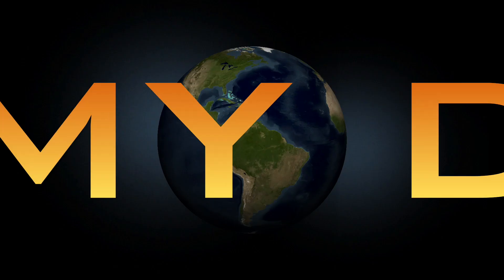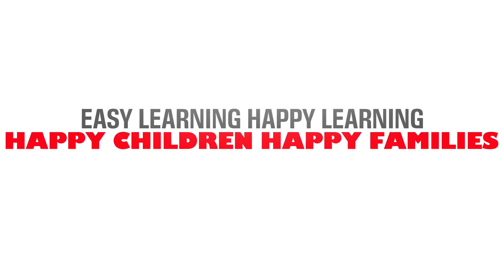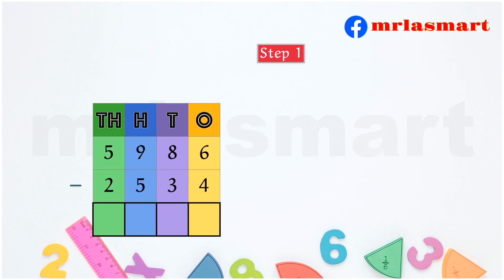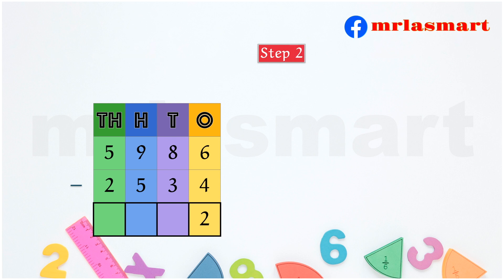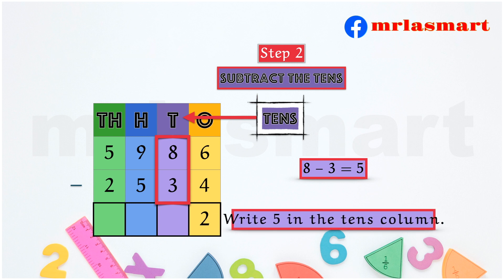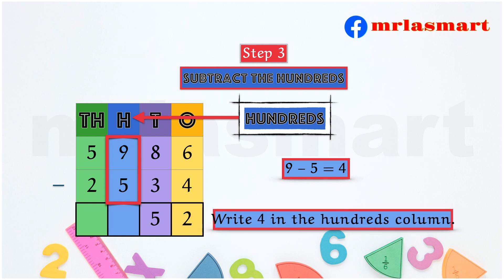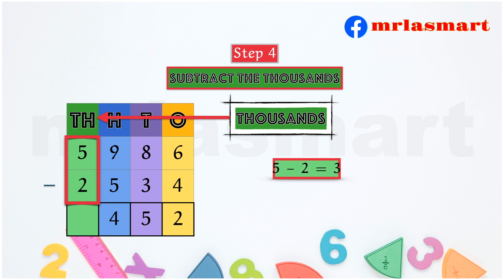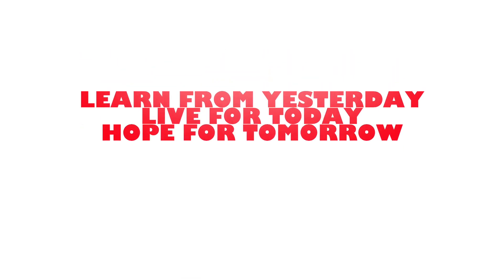Subtraction of 4 Digit Numbers | Without Regrouping |Merryland Academy Digital Classroom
4 Digit Subtraction
Subtraction Practice
Math Skills
Digital Classroom
Educational Activities
Merryland Academy
Elementary Math
Subtraction Techniques
Math Learning
Without Regrouping

Subtraction of 4 Digit Numbers
Subtraction Practice without Regrouping
Math Skills Development
Merryland Academy Digital Classroom
Educational Math Activities
Elementary Math Lessons
Math Practice for Students
Learning Subtraction Techniques
Four Digit Subtraction
Math Learning Videos